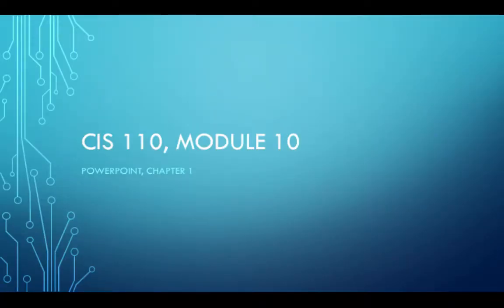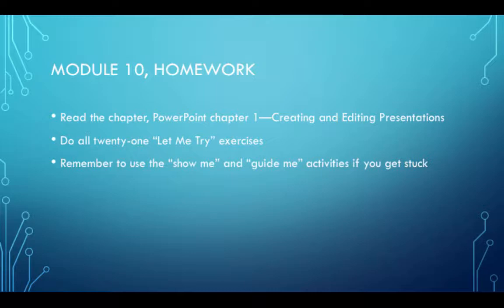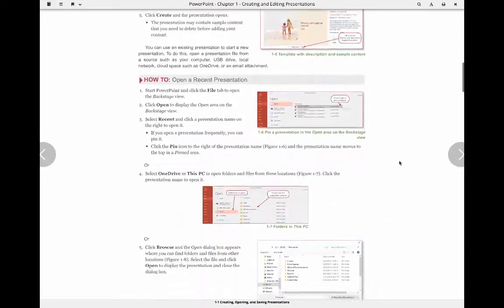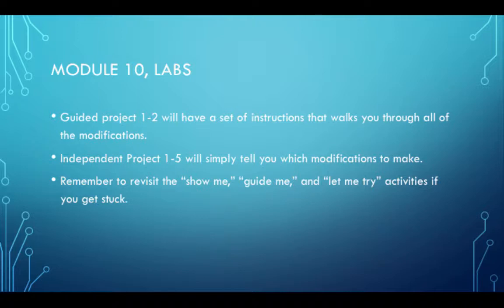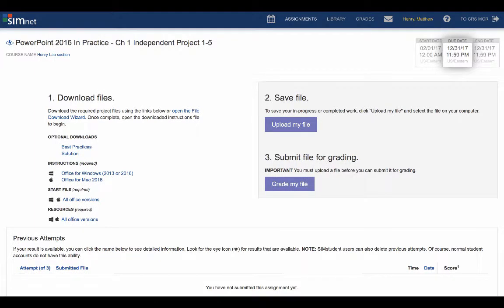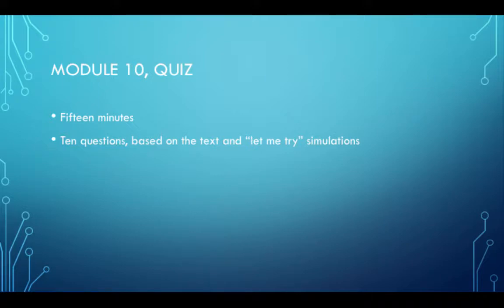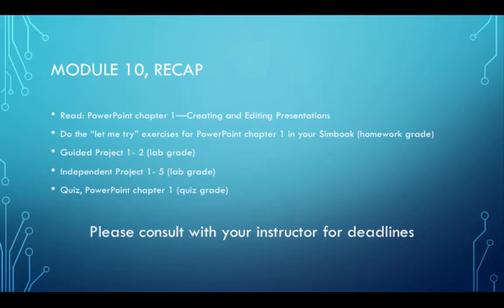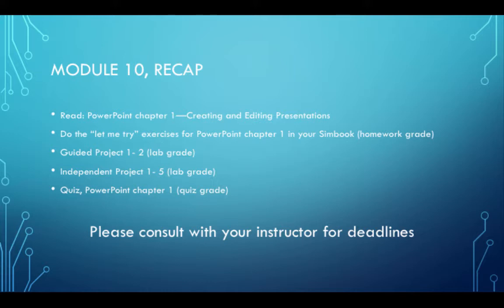WTCC CIS 110 (v2.1) Module 10 Briefing